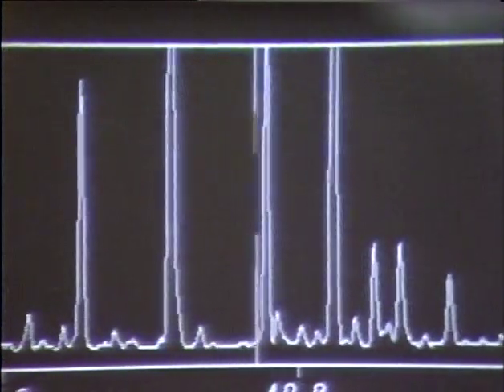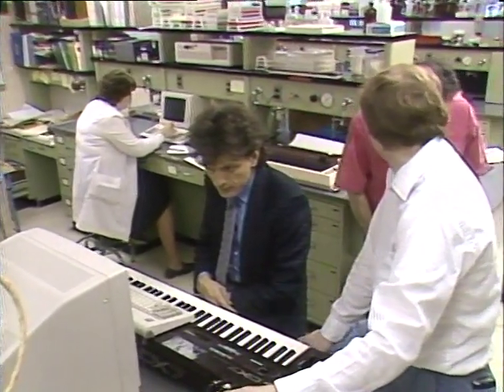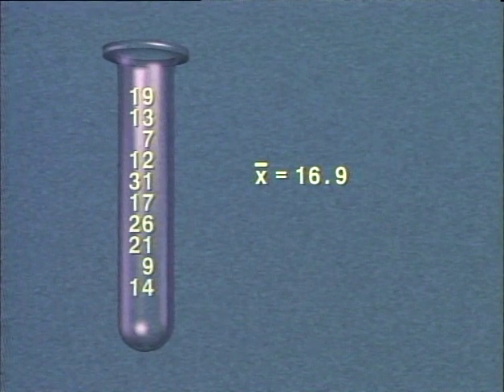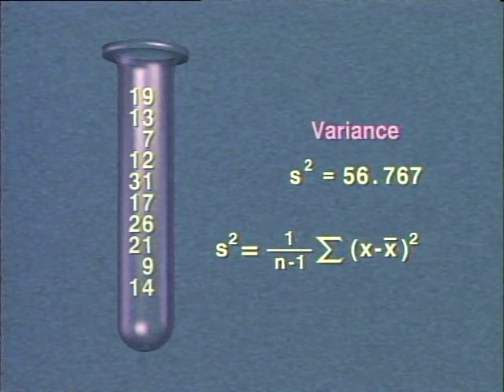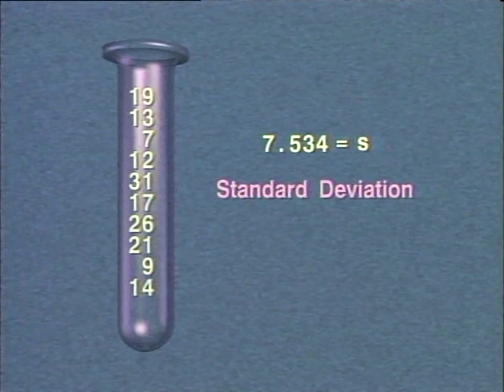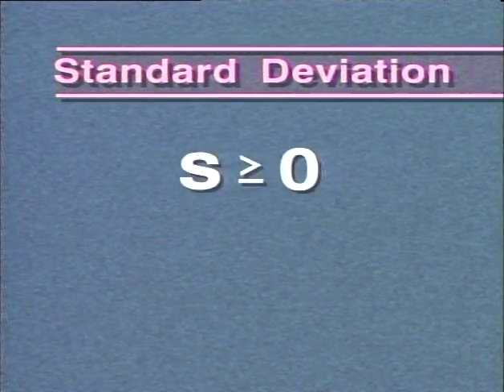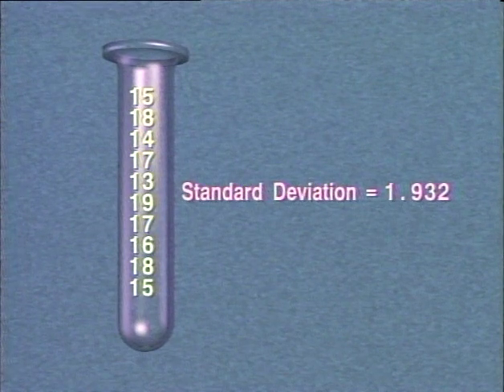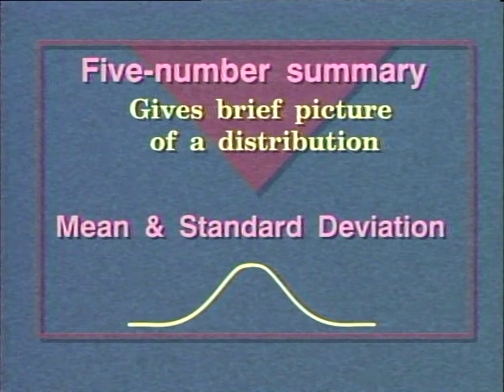Statistics: Decisions Through Data: Unit 6 The Standard Deviation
Statistics: Decisions Through Data is an introductory statistics course that unravels the statistical arguments behind surveys, polls, experiments, and product claims. Each episode begins with a documentary segment that engages students' interest, and then teaches skills to gather data, analyze patterns, and draw conclusions about real-world issues.
Video support materials are available as part of COMAP full membership. Each video is accompanied by instructor’s notes, student exercises, group activities and quizzes.

At Michigan State University, researchers are setting computer output from automated blood tests to music. Large numbers of such tests are routinely done in health checkups. Each prints out the levels of many different substances in the blood. It’s easy to miss an abnormal reading when scanning the output. The new idea: Play a note from “America the Beautiful” for each reading that is within the normal limits, and play a sour note for an abnormal reading. The sour notes catch attention immediately. To do this, we need to look at the distribution of normal readings and describe their spread or variability.